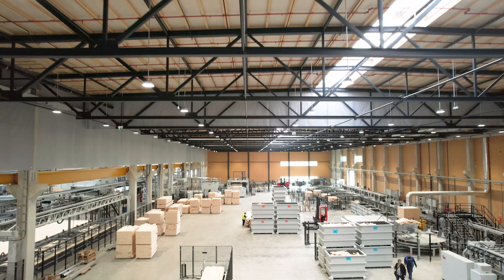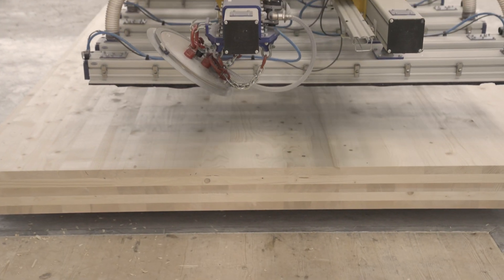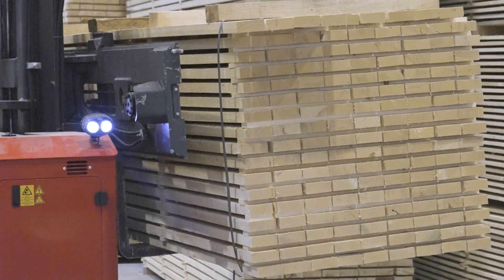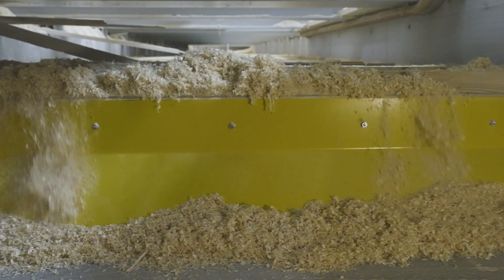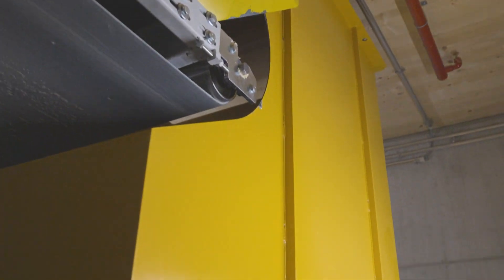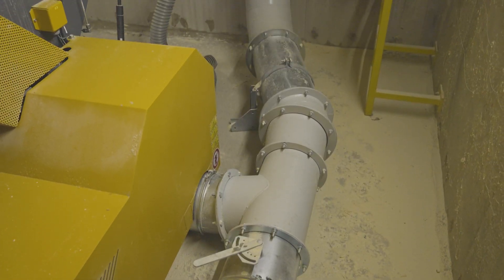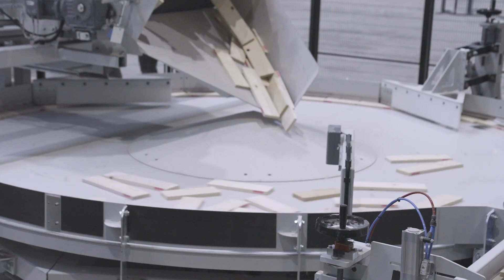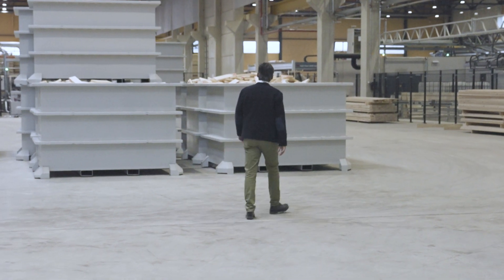The most important minor thing in the world – shredders from UNTHA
LOC Holz in Upper Austria produces BSP elements in the surface qualities non-glossy, industrial and residential. The premium "Supreme" version guarantees perfectly knotless surfaces. The elements form the basis for walls and ceilings in modern solid wood construction.

Two UNTHA LR1400 shred the daily waste wood on site. The throughput capacity is at least 1,400 kilos per hour each with a drive power of 60 kW. According to the company's specific requirements, the shredders were equipped with special hoppers as well as fully automatic central lubrication systems and integrated into the higher-level control system of the entire plant.

The shredder operated on the cross-cut systems was equipped with a circumferential U-frame onto which different hoppers can be placed. It is fed via an ascending conveyor belt and starts fully automatically on command from the production machines. The second LR1400 stands in a pit and has a modular hopper with two feed levels: The first hopper is located at the level of the production area, via which the shredder is manually fed with large residual wood cross-sections. The second hopper is located directly below it. By means of an underfloor conveyor belt, smaller pieces of residual wood as well as milling chips from the joinery plant reach the shredder. The shredder starts automatically when a light barrier is activated.